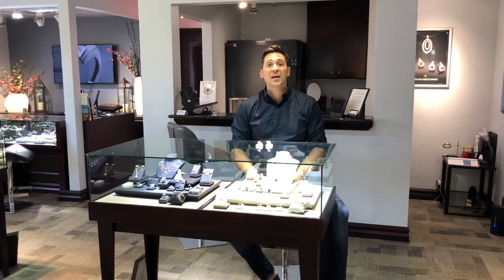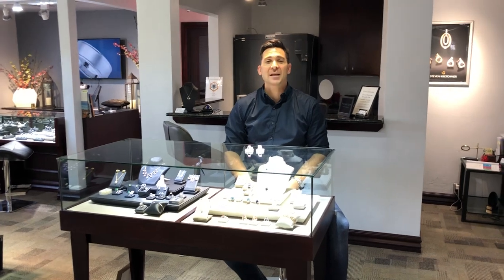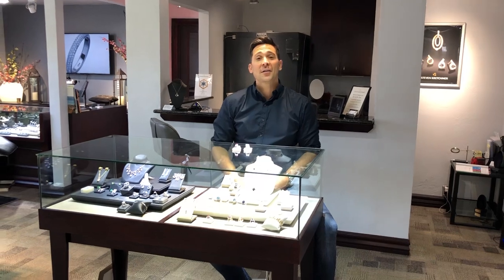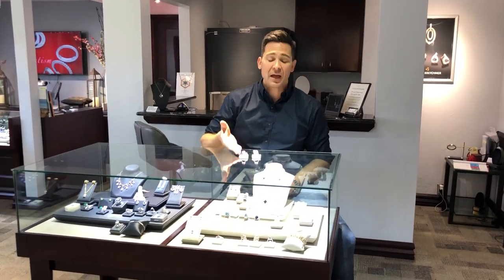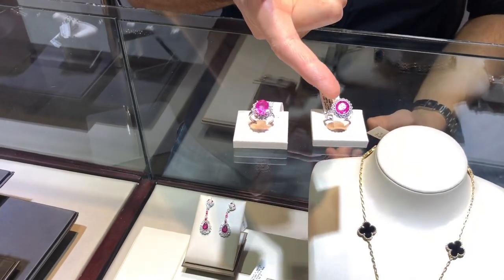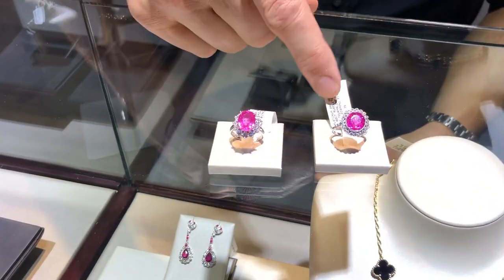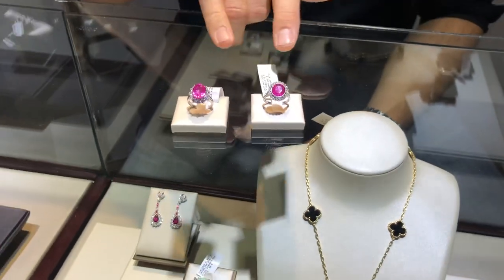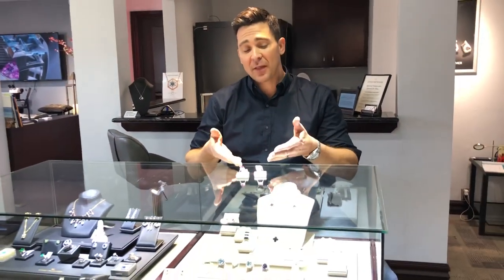Two Natural Pink Gemstones!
Natural Pink Sapphire & Natural Pink Tourmaline (Rubelite) are two gemstone naturally occurring in pink color.  Both are bubble gum pink(different shade for those particular eyes!) and look very similar to the untrained eye!   Pink Tourmaline is sometimes referred to as Rubelite Tourmaline as is more common than the Pink Sapphire in the larger sizes such as these examples!